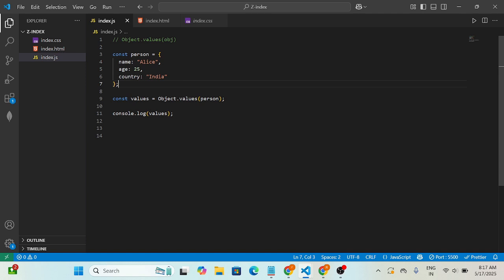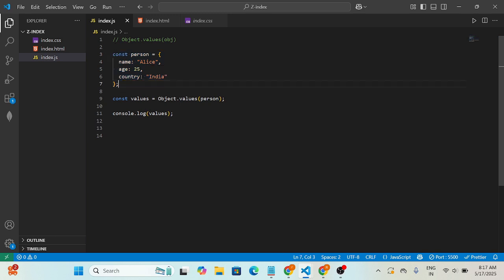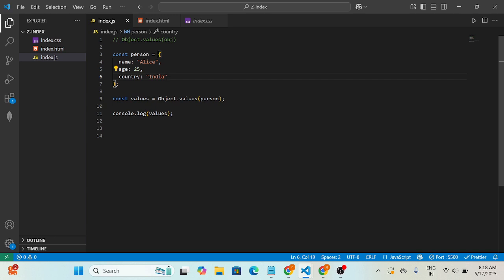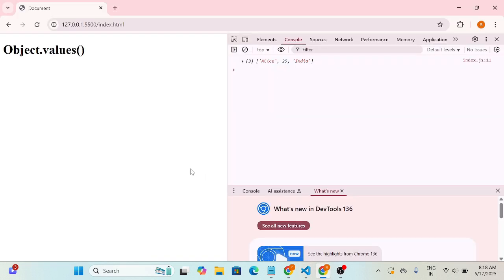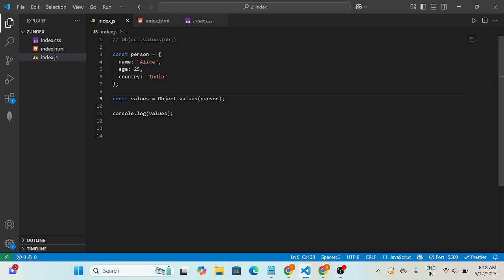JavaScript Object.values() Explained with Examples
Learn how to use Object.values() in JavaScript to extract values from an object with ease. In this quick tutorial, we'll cover:

✅ What is Object.values()
✅ Syntax and usage
✅ Real-world examples
✅ Common use cases in development

Perfect for JavaScript beginners and those brushing up their JS skills!